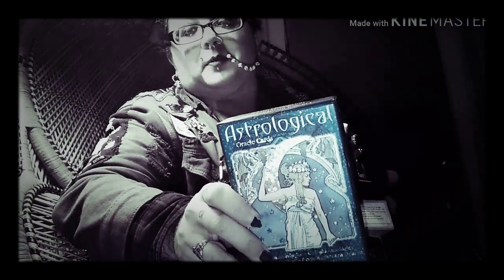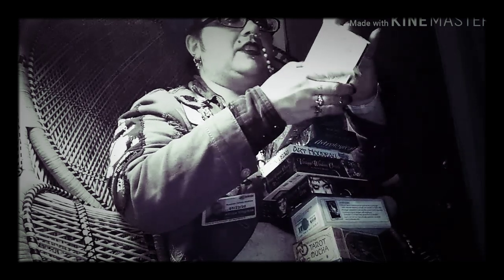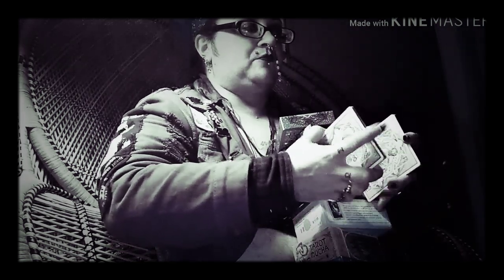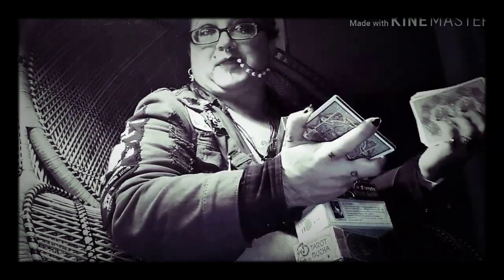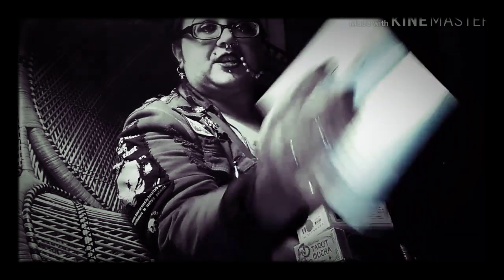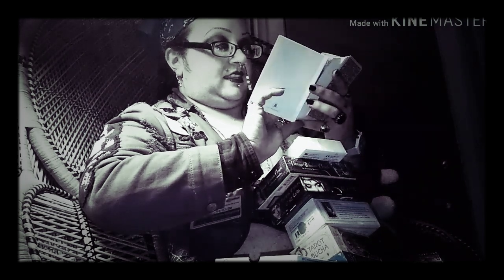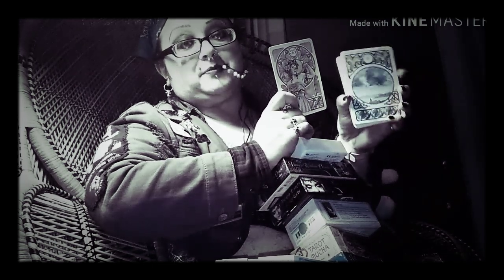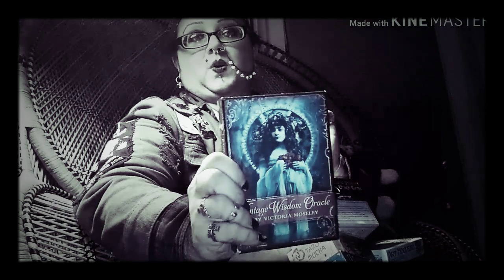Aging Goth shows off his cartomancy decks 🦇Ruadhán 1334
🕸️You can also see me on Instagram, Tumblr, and Twitter at: ruadhan1334 (this is also my Reddit handle, so feel free to stalk me)
🕸️You can also shout obscenities at me over at the official Spookyhouse Studios Discord, if you feel like it

🕸️If you would like to support my creative endeavors, I've got a Tip Jar:
🕸️And this is currently my Default Amazon Wish List

If you want to send me some cards, letters, records, vintage/antique junk, stuff with black cats on it, and other top-quality crap, I get mail at:

Ruadhán Jarman-McElroy
United States